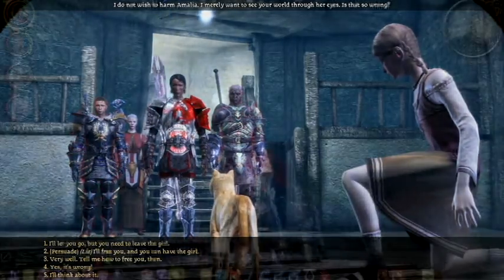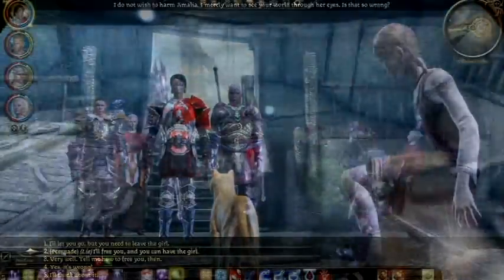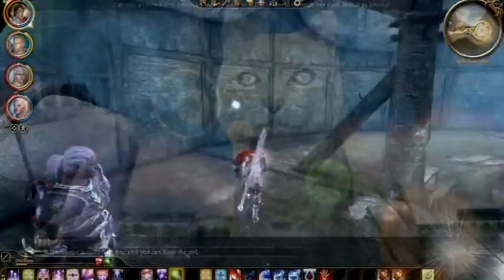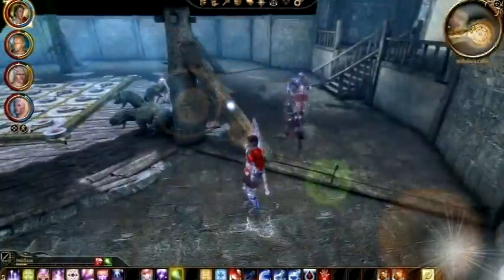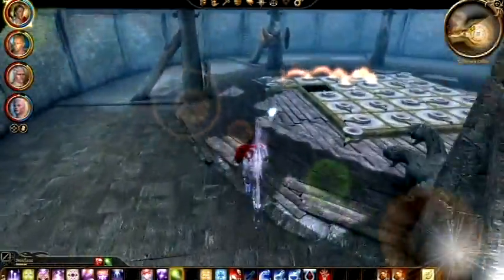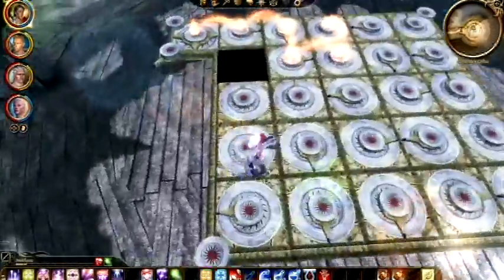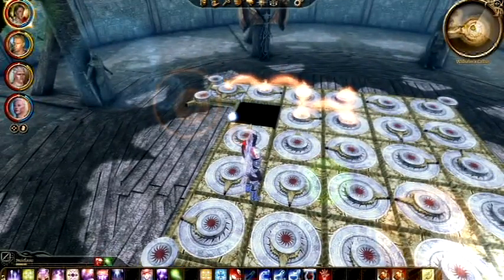Dragon Age Origins Honnleath fire puzzle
This is the solution to the demon cat puzzle. If you look at the 5x5 blocks as columns and rows, and see where I start it's pretty straight forward.